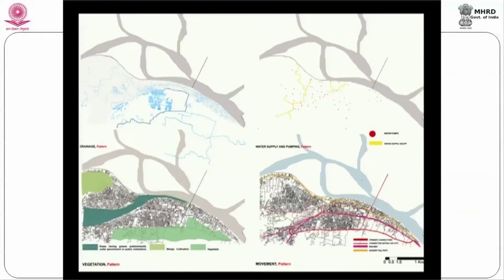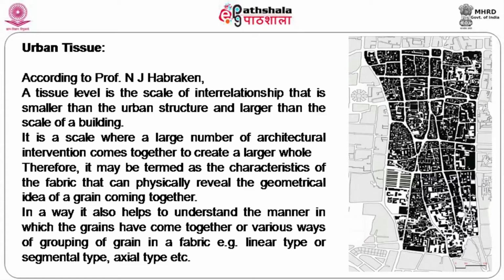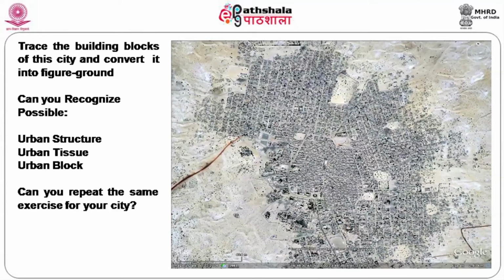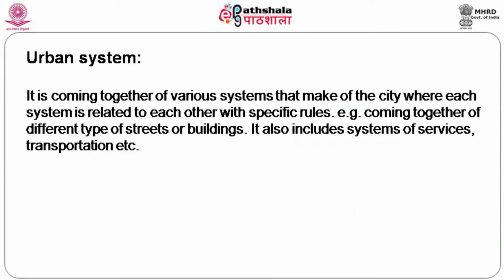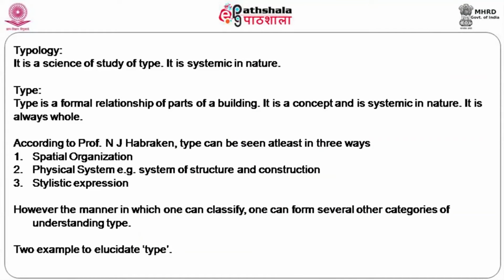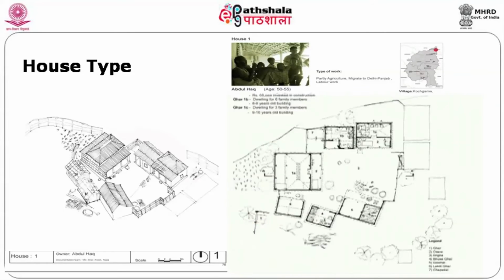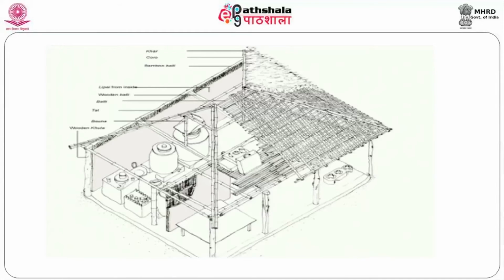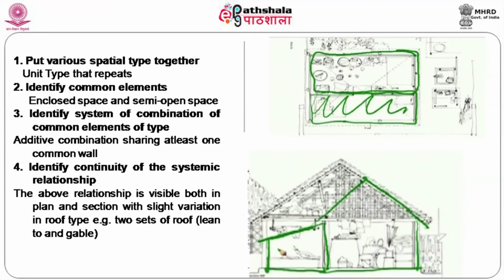City as an Artifact 3 (ARC)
Subject : Architecture
Paper  : Urban Design Studio